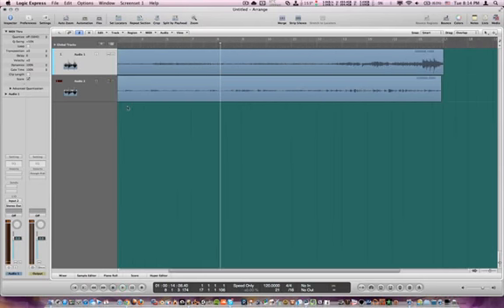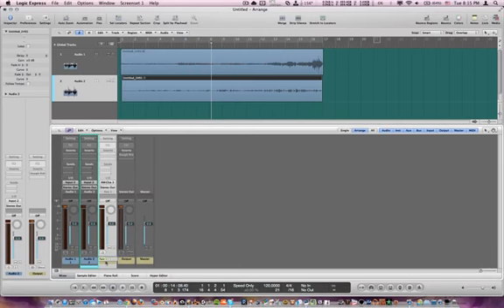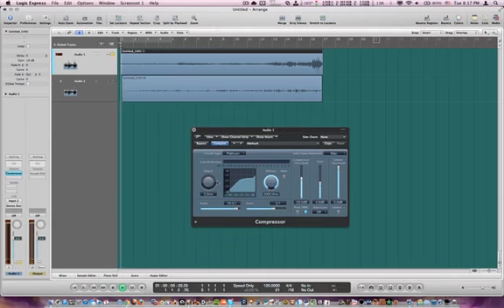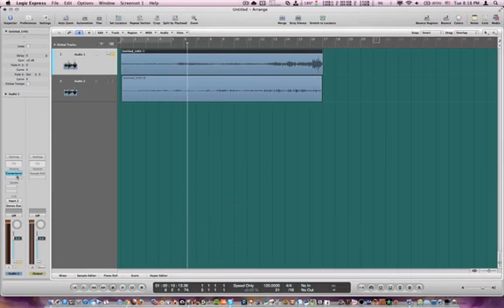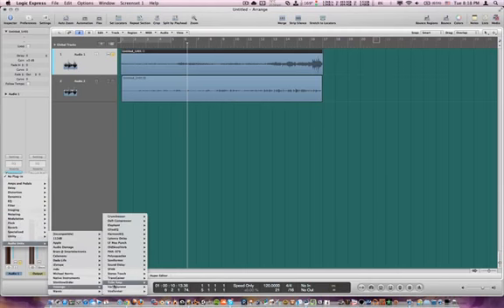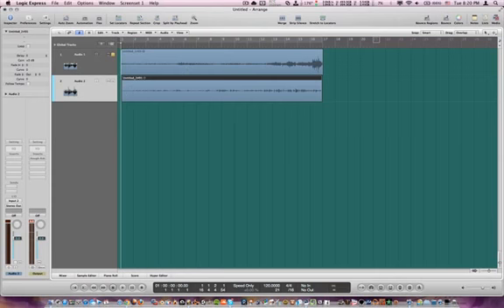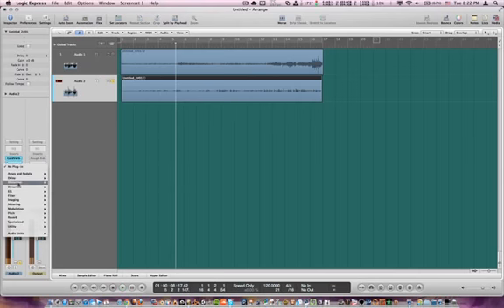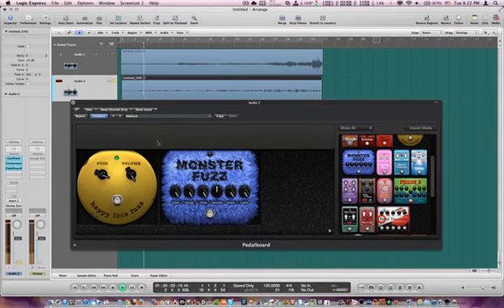How to make your guitar to sound like Dash's Empty Sky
Decided to make a tutorial in my spare time since i'm right on schedule for Lost in the Everfree.

Skip to 2:50 for the advanced part